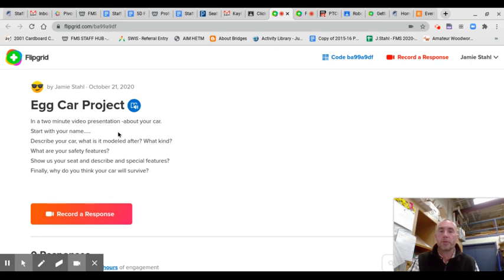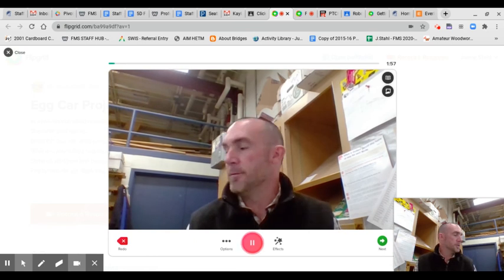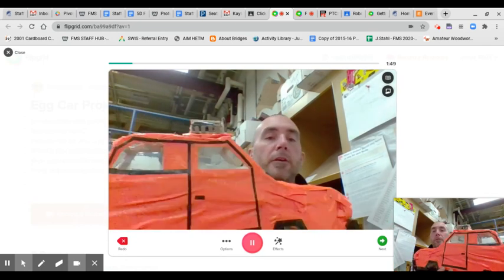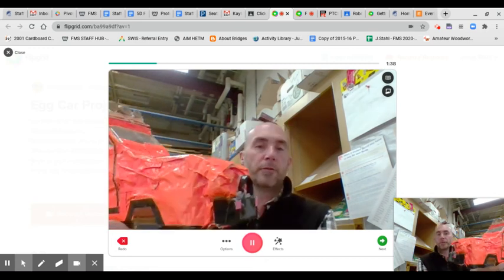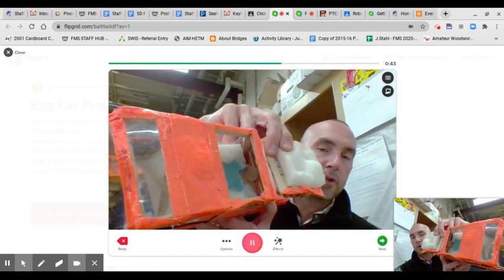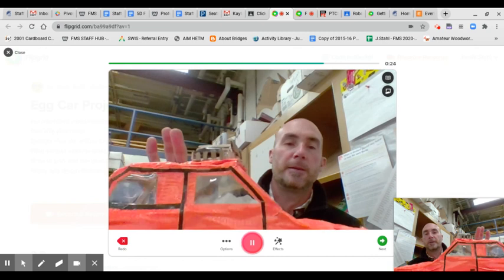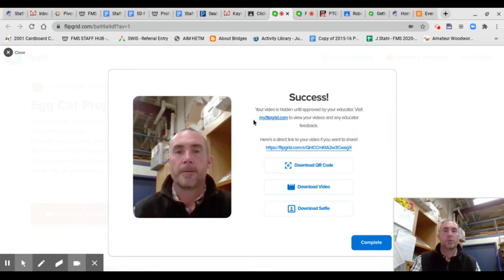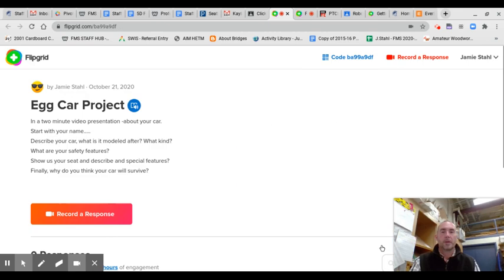Flip grid 2-3 minute car video explanation